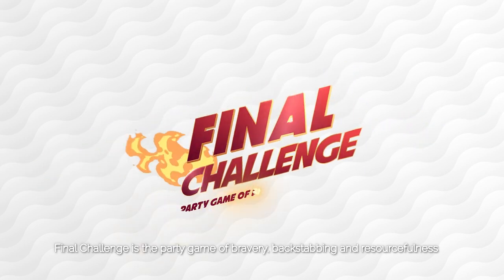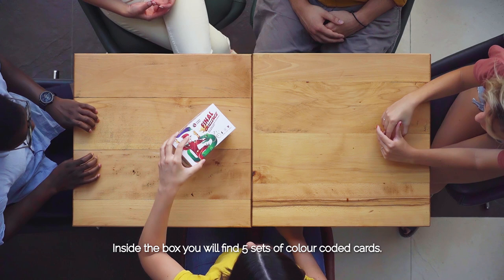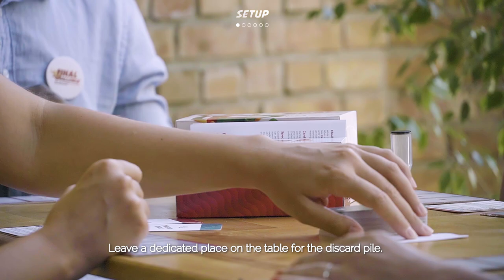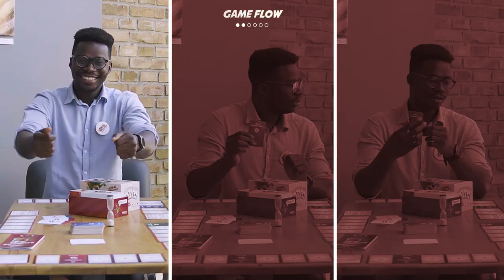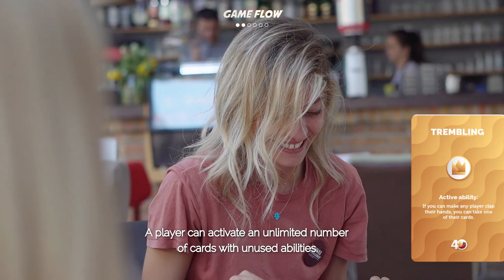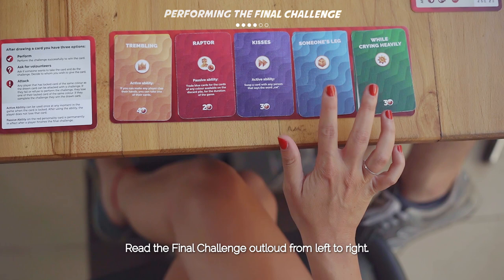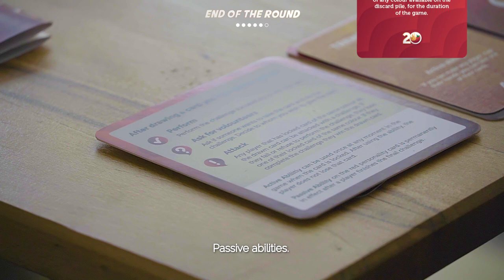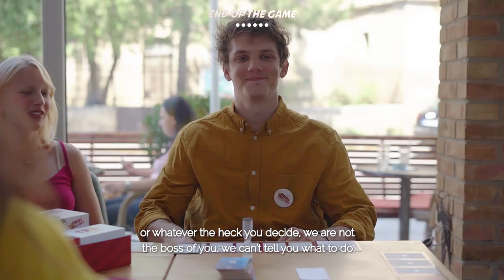Final Challenge How to Play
Party Game of Bravery, Backstabbing
and Resourcefulness!